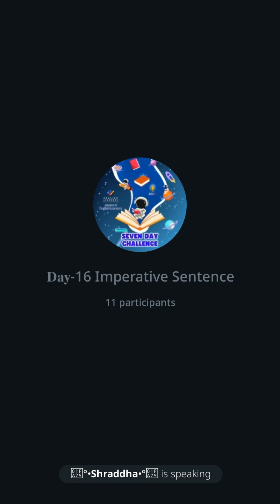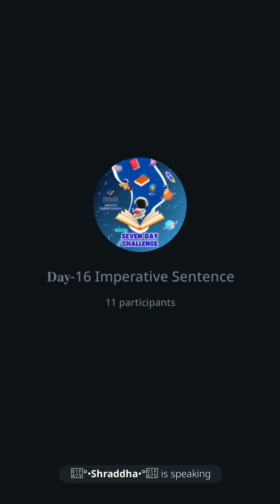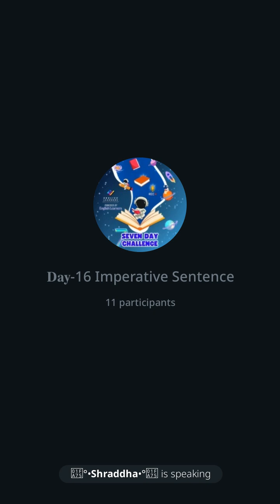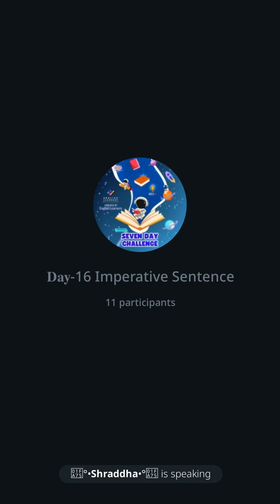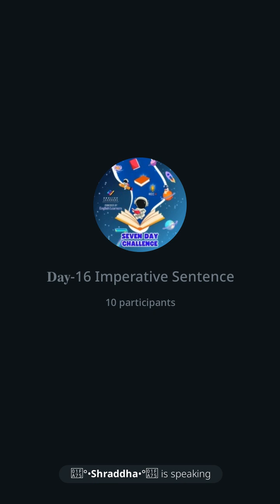Day 16- Imperative Sentence| 60 day challenge | EL | Shraddha | Harsh Rawat